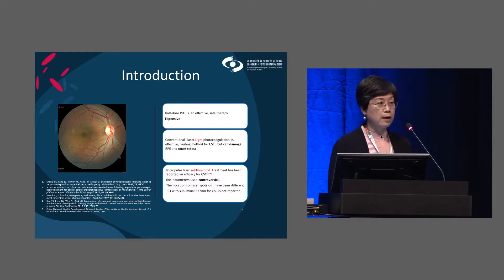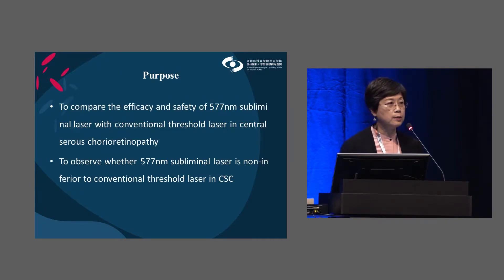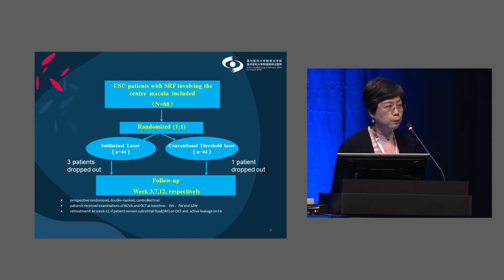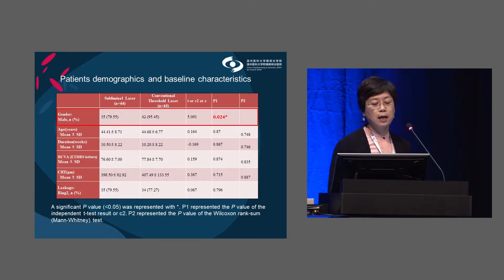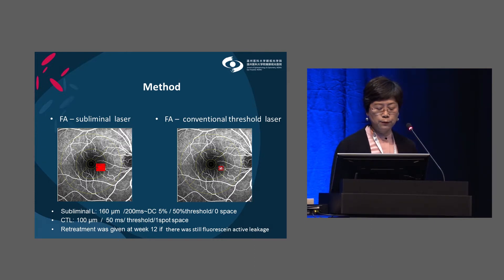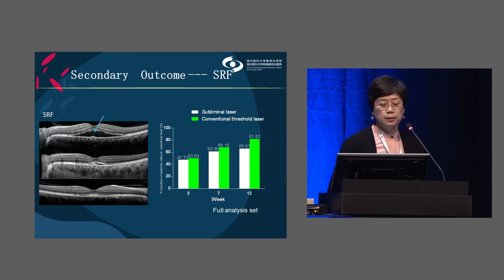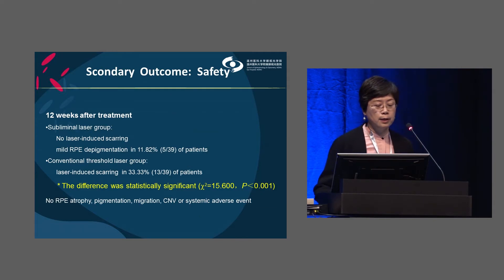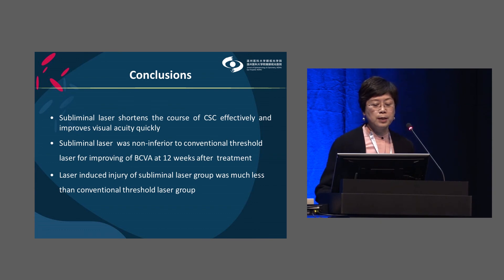EURETINA 2018 - The Treatment of CSC with SubLiminal Laser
Liu Xiaoling compares the efficacy and safety of 577nm subLiminal laser with conventional threshold laser in central serous chorioretinopathy.